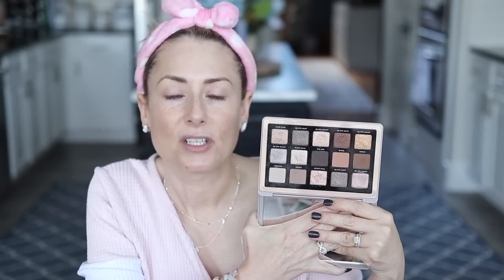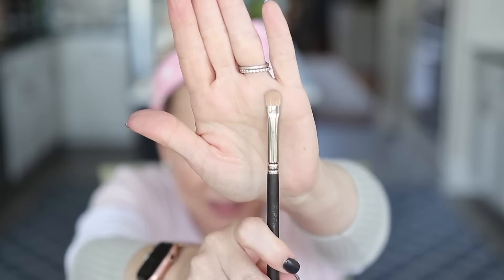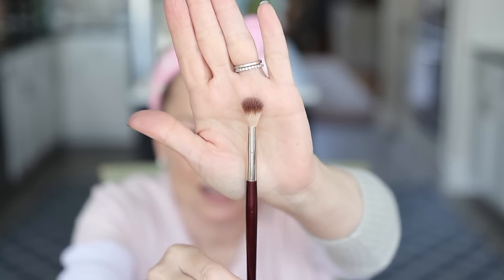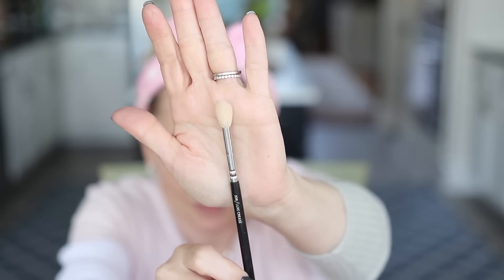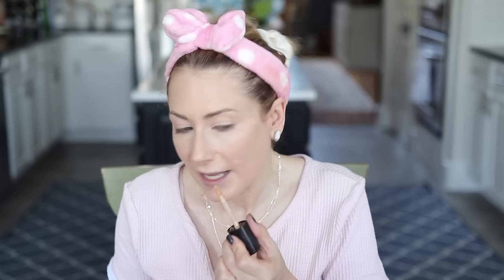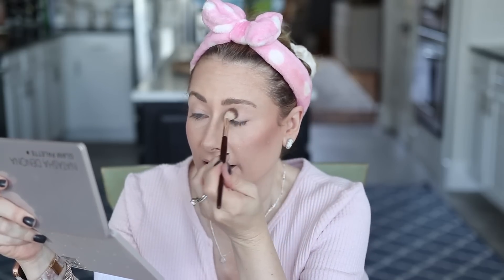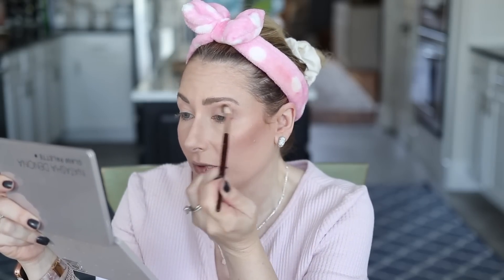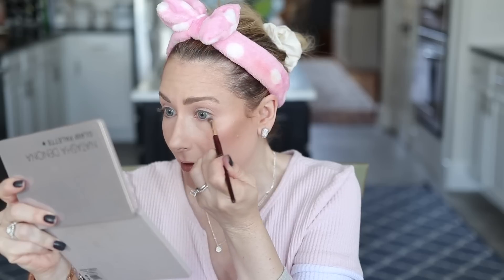Get Your Makeup And Play Along With Me | Glam Palette Tutorial | MsGoldgirl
Tutorial starts at 5:05

MAKEUP USED:
Dr. Brandt Pores No More Primer
Trish McEvoy Instant Eye Lift
Wander Beauty Nude Illusion Foundation-Fair/Light
 Laura Mercier Flawless Fusion Concealer-0.5
Too Faced Born This Way Concealer-Almond
It Cosmetics Bye Bye Pores Loose Powder
Too Faced Peach Perfect Loose Powder
Natasha Denona Glam Palette
Alternatives:
ColourPop That’s So Taupe
ColourPop Stone Cold Fox palette
Dior Lash Primer
Wander Beauty Mile High Club Mascara

BRUSHES USED (IN ORDER):
Sigma Tapered Highlighter Brush
It Cosmetics Powder Brush
BK Beauty 107 Brush (Bronzer)
Flower Beauty Precision Blush Brush
BK Beauty 201 Brush-Crease/Transition
BK Beauty Pencil Smudge Brush
Zoeva Luxe Crease Brush
Mac 239 (flat shader)

Spa Headband
Amazon Tri Color Waffle Knit Top
Howlite Stud Earrings
Clove Necklace
Nails-Zoya Genevieve